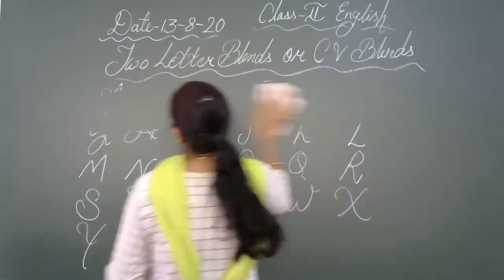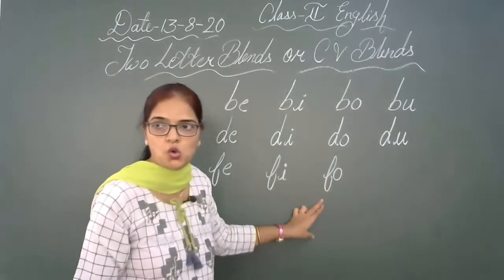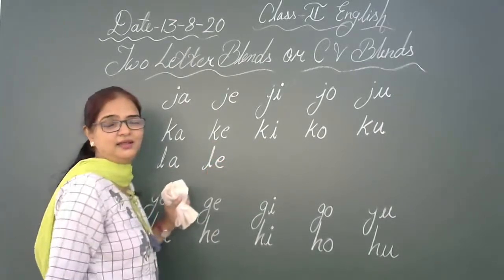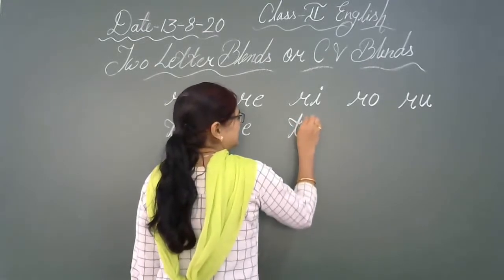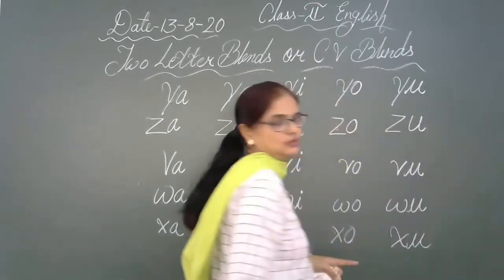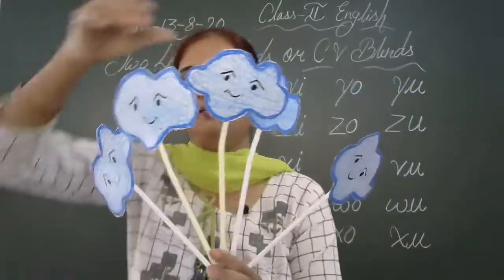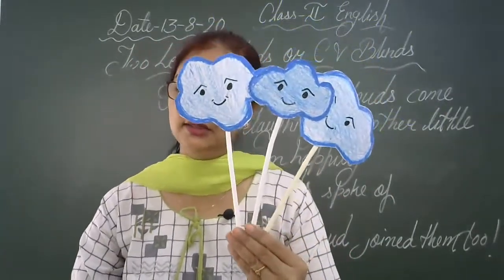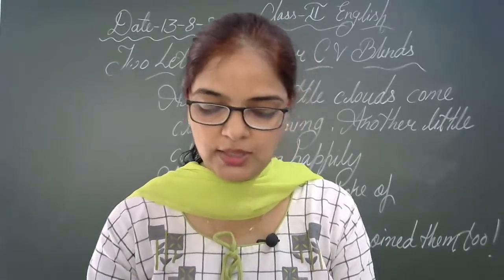Class- II English, Topic - C V Blends ( Two Letter Blends )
By- Mrs Yasmeen, PRT , AECS - 4, Rawatbhata